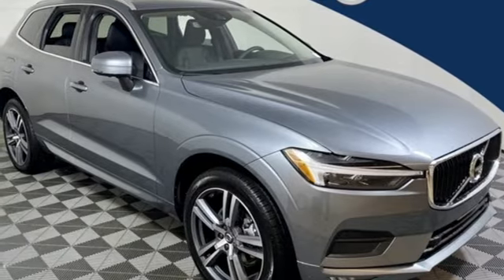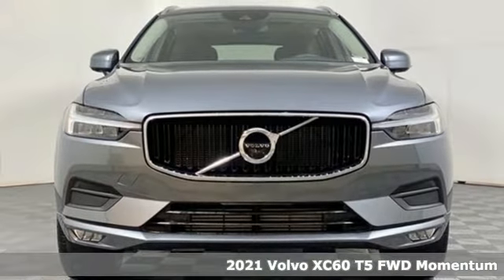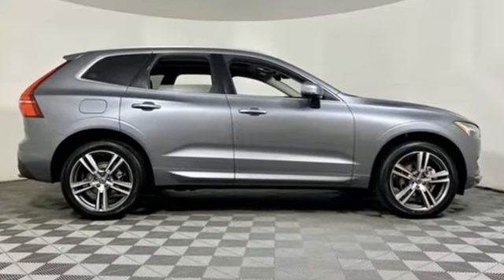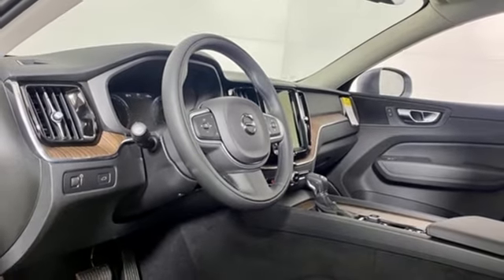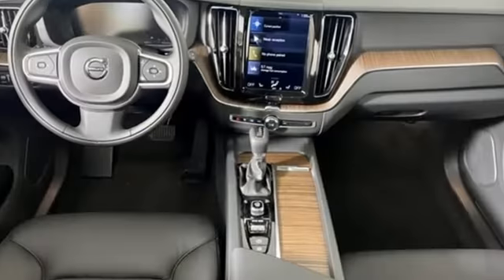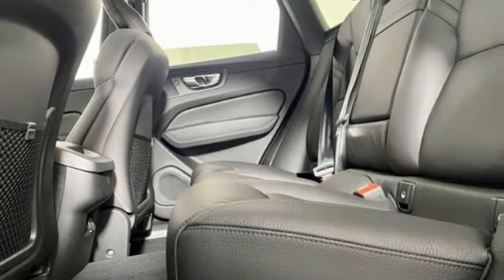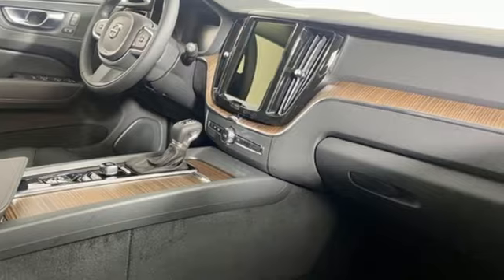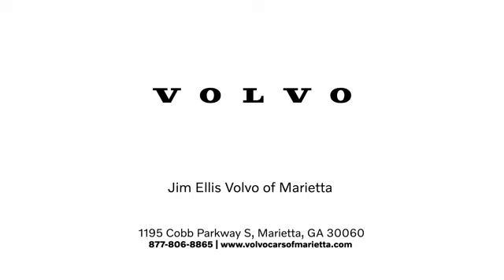New 2021 Volvo XC60 Marietta, GA Atlanta, GA TV7640 - SOLD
Year: 2021
Make: Volvo
Model: XC60
Trim: T5 Momentum
Engine: I4
Transmission: Automatic with Geartronic
Color: Gray
Interior: Charcoal
Stock #: TV7640
VIN: YV4102DK0M1829482
Volvo Cars of Marietta is pleased to present you the Scandinavian luxury, unparalleled technology, and effortless power found in this 2021 Volvo XC60 T5 Momentum.brbrAt Volvo Cars of Marietta, we take pride in everything we do. We are a small boutique dealership with a family friendly environment and are the recipients of Dealer Rater's 2020 Consumer Satisfaction Award. Please visit the Dealer Rater website to see what our customers are saying about us. We are eager to help you find the car you are looking for whether you prefer to shop online or in our showroom. We are conveniently located on Cobb Parkway in Marietta, just north of Dobbins Air Reserve Base.

Address:
1195 Cobb Parkway S